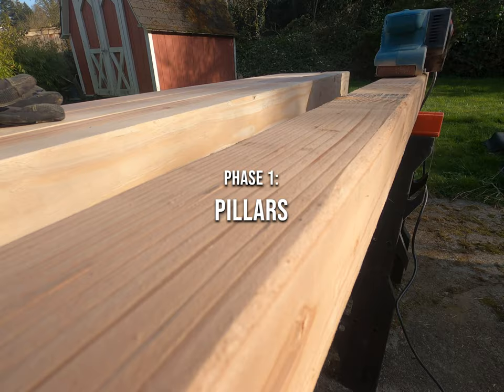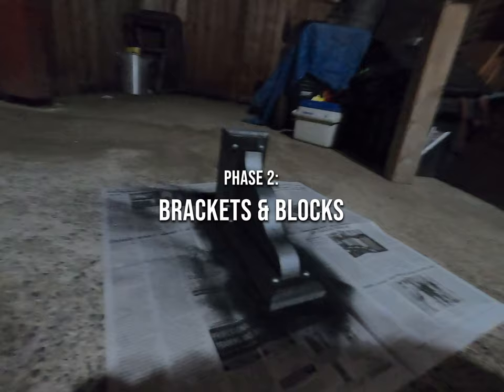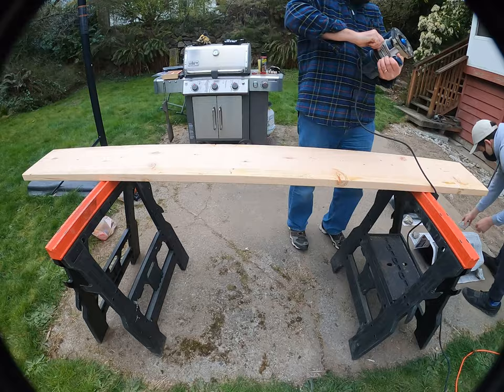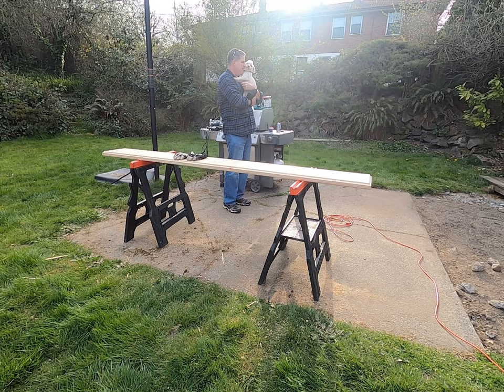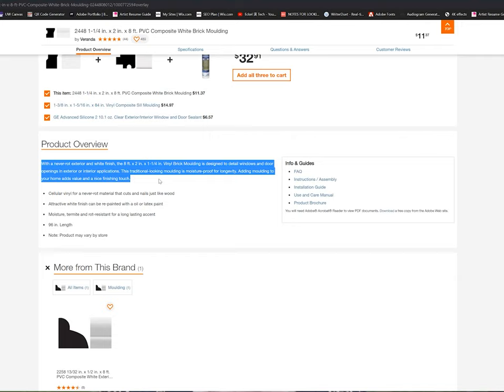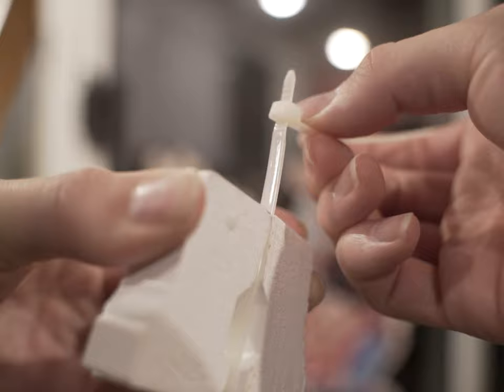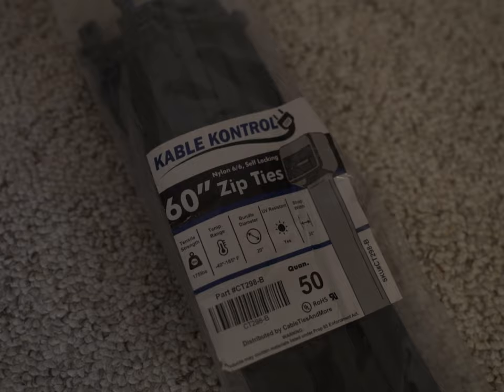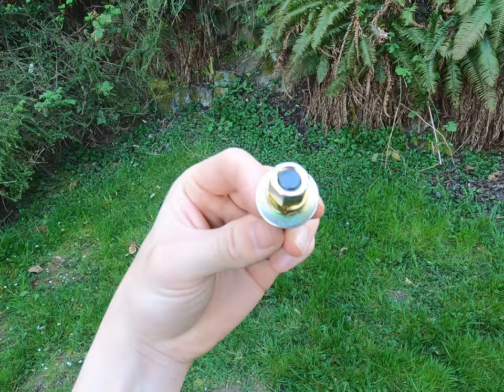VLOG 8 - From Home | a Time-Lapse Build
From Home, 2021
max metal dibond, laser printing with anti-graffiti laminate, rubber coated cinder blocks, wooden frame display with aluminum sliding door box track system, 67"x100"x16"
Senior Pop-Up Exhibition at the Jacob Lawrence Gallery

This is a time-lapse presentation of my origin screen, From Home.
Thank you to the following people/businesses:

School of Art at UW (specifically my Photo/Media crew, professors, and TAs)
Emily Zimmerman at the Jacob Lawrence Gallery
AlphaGraphics, Seattle, WA
Orange Aluminum, Paramount, CA
Cable Ties And More, Buffalo, NY
Hella Home Depots lol

As a University of Washington (UW) transit commuter, I learned while traveling to and from school; Sound Transit rail lines, campus pathways, and city sidewalks became miles of socially constructed roadways that connected me with community organizations, social services, and internships where I tested and applied my classroom knowledge.  Drawing on coursework in American Ethnic Studies (AES), American Indian Studies, Art History, and English 282 (Multimodal Composition), I challenged myself to critically analyze the relationship between people and places, using Photo/Media as my medium.  My From Home origin screen graphically captures the dynamic energy between land, architecture, diaspora, and emigration that I saw every day, moving left to right, from South Beacon Hill to UW.
Inspired by a traditional folding screen at the Macao Museum (澳門博物館), Macao, China, From Home graphically depicts Seattle scenes: a legend, cultural landmarks and values, and/or my daily life at the time of creation.  Screens, as well as other utilitarian tools and decorations, are a form of physical storytelling and timepieces passed down from generation to generation. Reflecting on my own experiences growing up in South Seattle, I drew upon those moments, from various locations, that were particularly meaningful. This screen is a personal representation of how I view and interact with the city. A story to you, From Home.